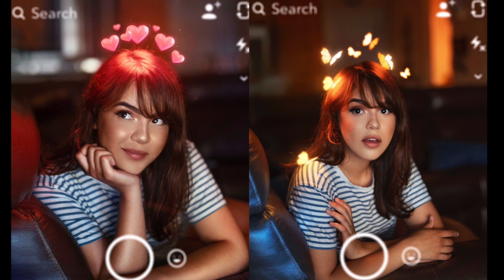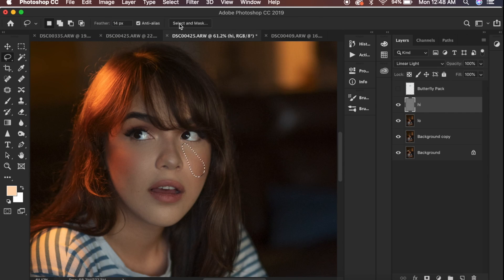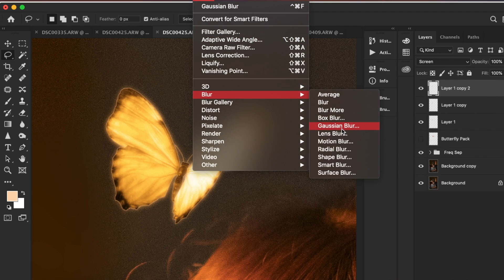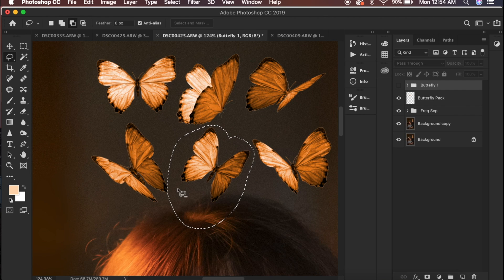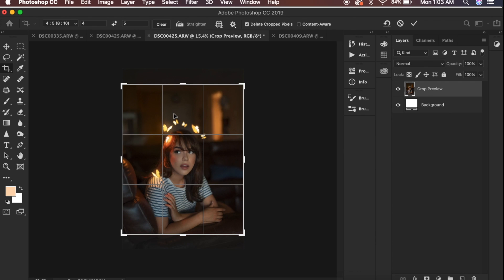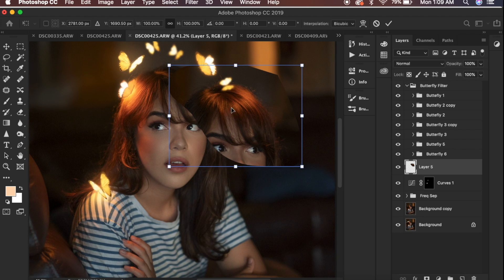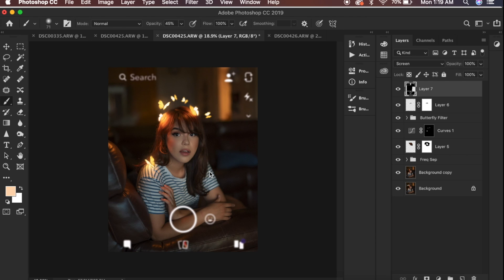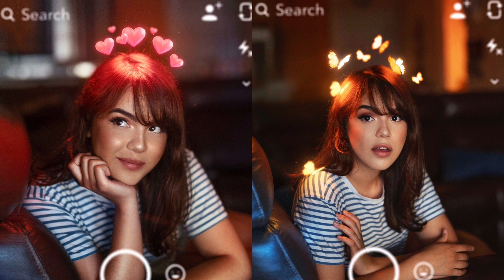How to make 3D Snapchat Filters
FINALLY a tutorial! Sorry for the TERRIBLE audio. Regardless of this mess, hopefully you guys are able to get something out of this video. This is a fast-paced one, so its meant for those that have at least some experience with working in photoshop. Though it’s simple enough to be applied to any editing software or app that allows the use of layers.
Better content is on its way! :)